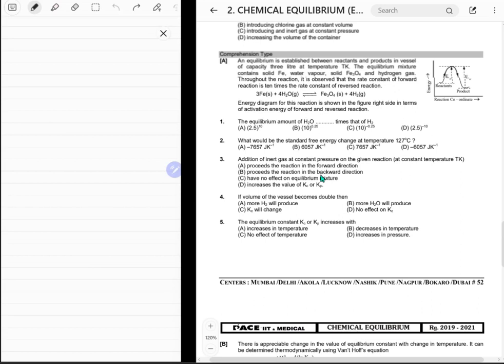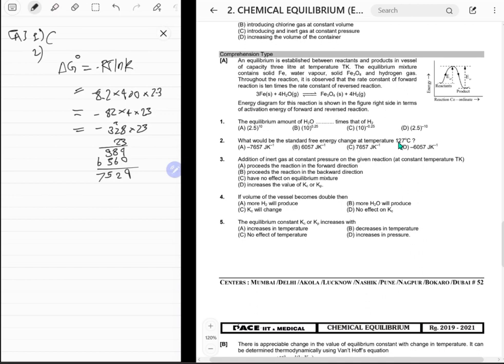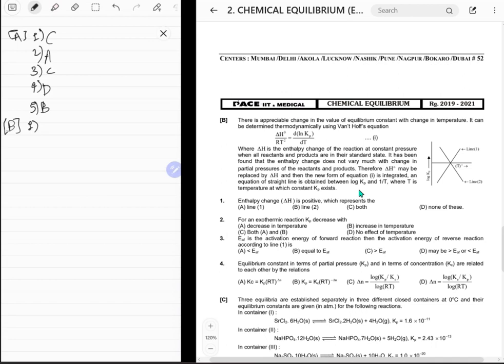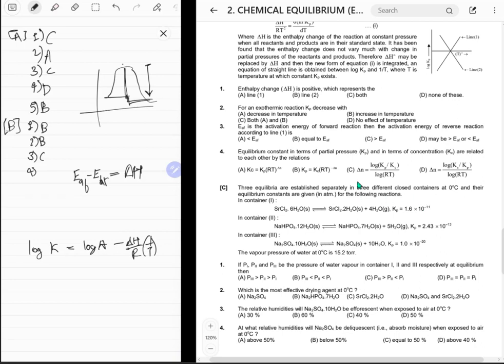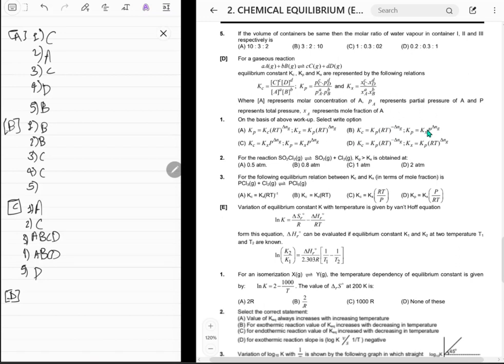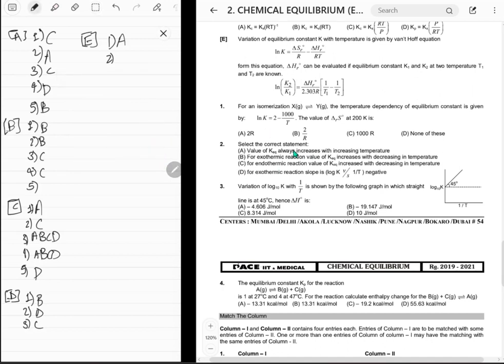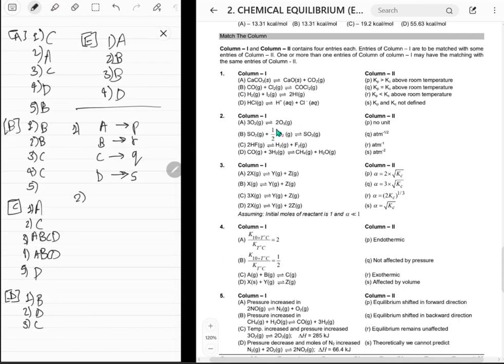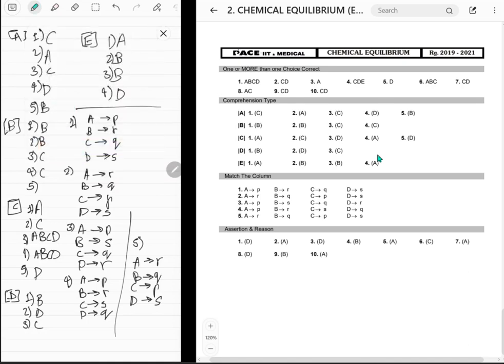Chemical equilibrium 5